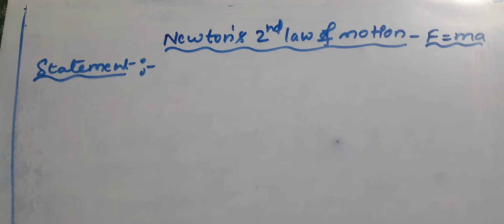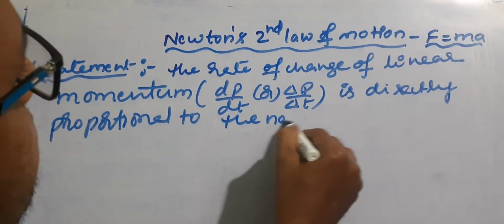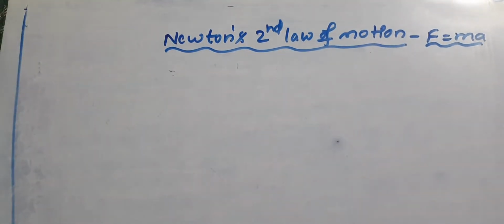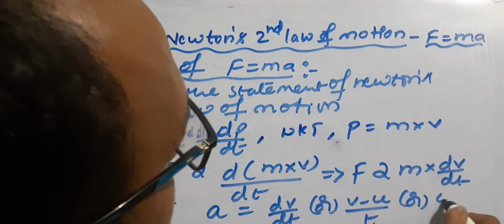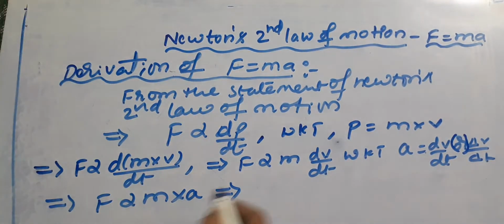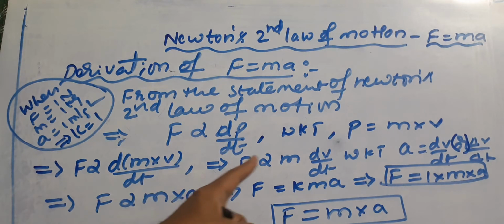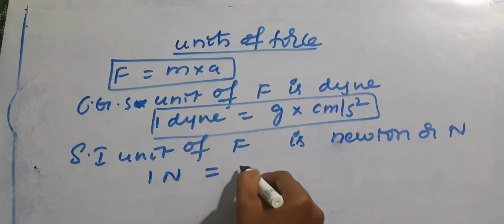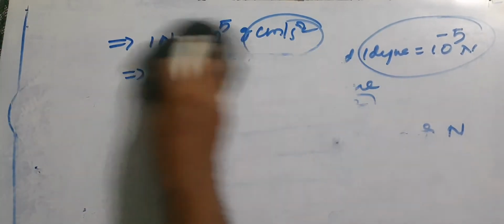NEWTON'SSECONDLAWOFMOTION||PHYSICSKRISHNAREDDY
relationship between force and linear momentum
derivation of formula for force
force units
newton
dyne